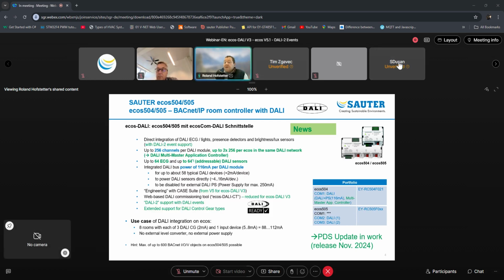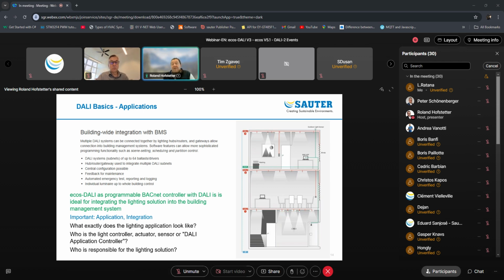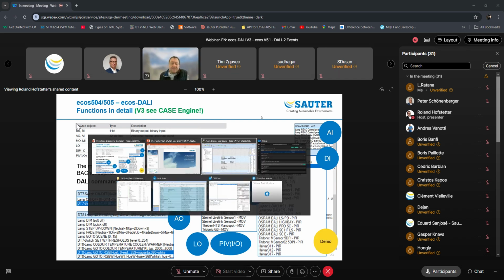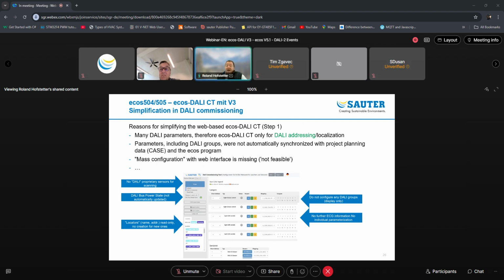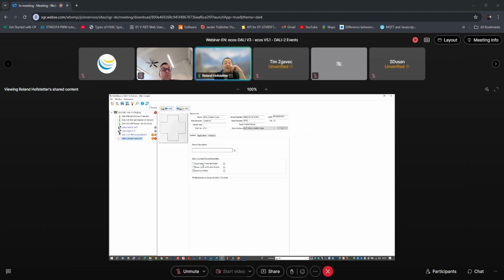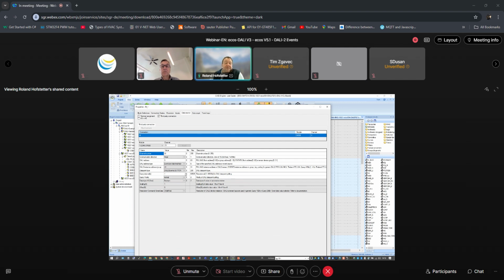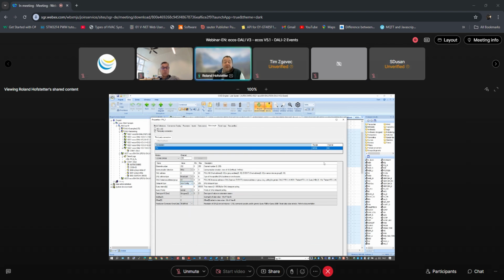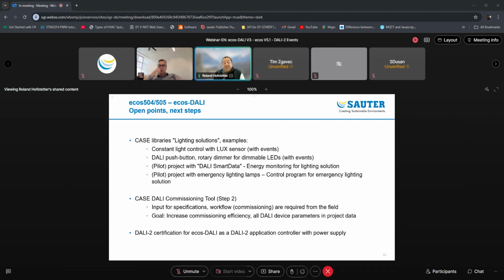New DALI V3 / DALI-2 Events for our ecos504/505